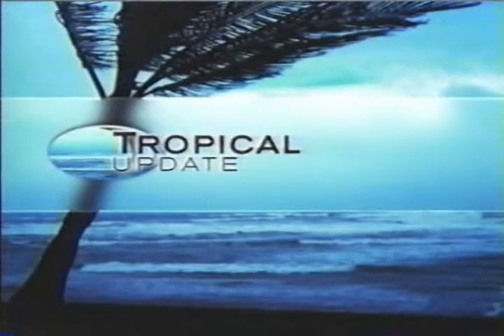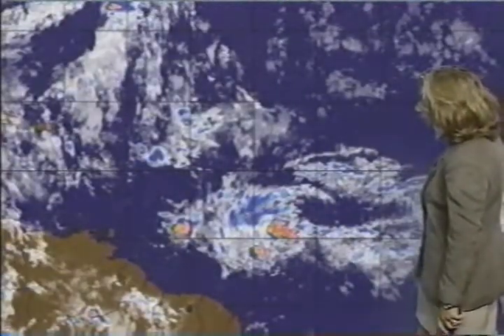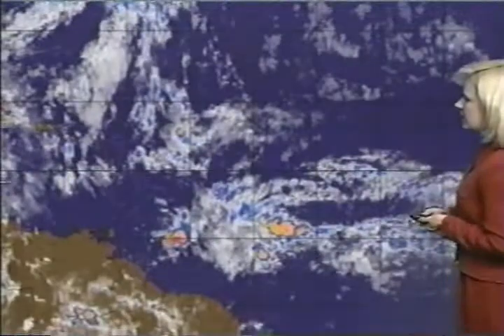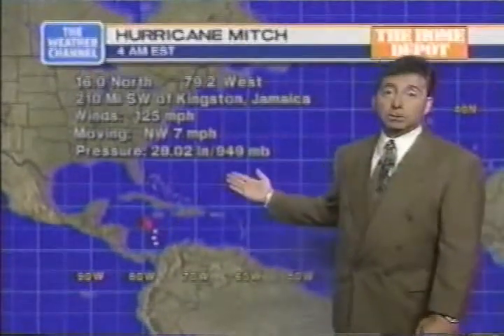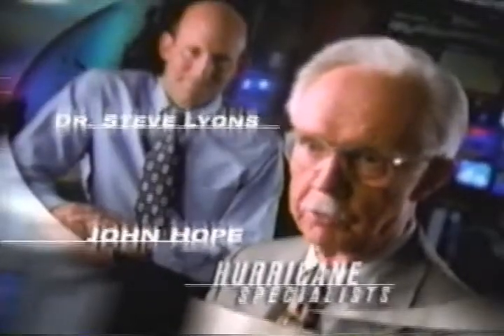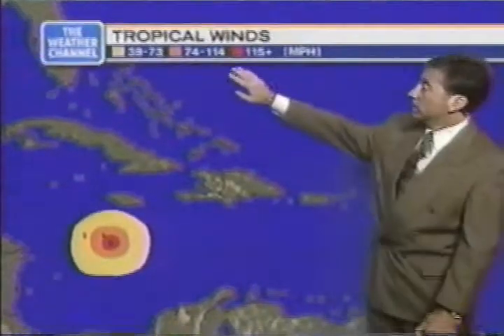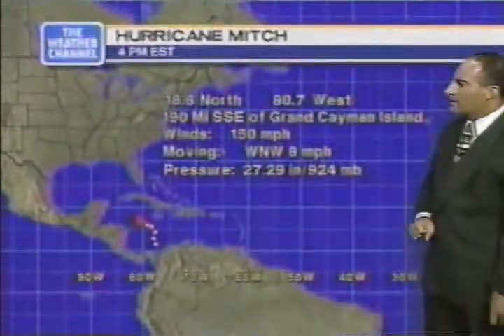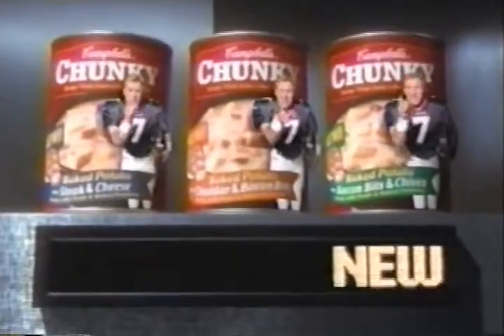Weather Channel clips, Sunday October 25, 1998 - Hurricanes Lester/Mitch